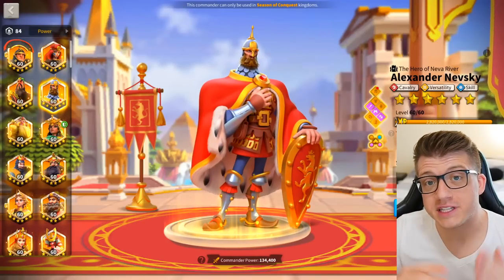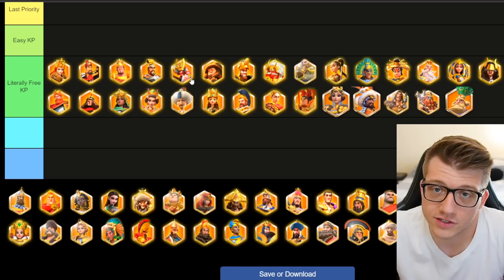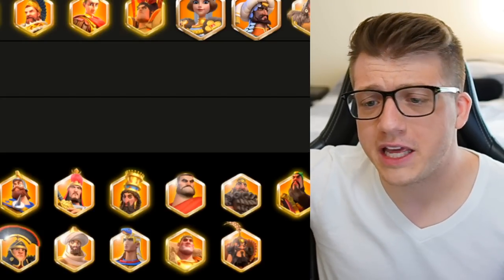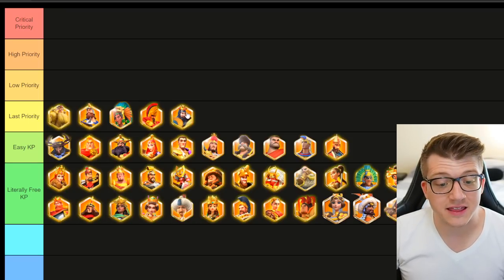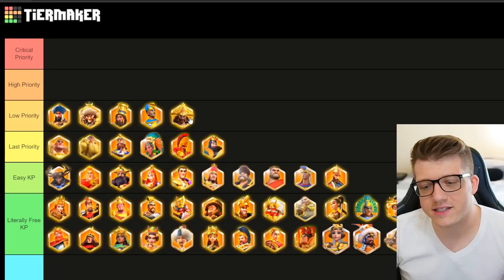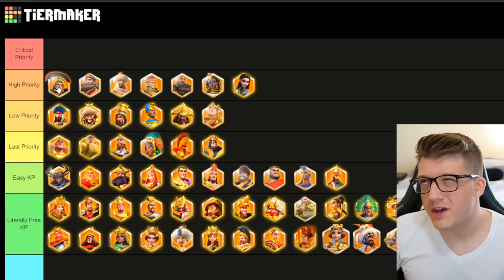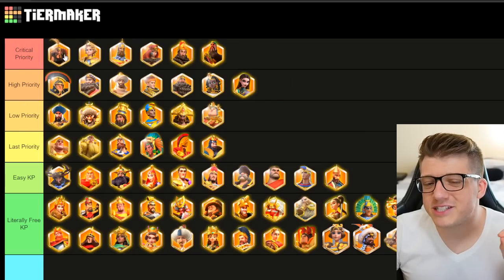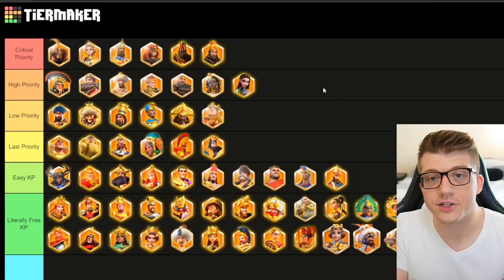You MUST Attack THESE Commanders FIRST in Rise of Kingdoms! Rise of Kingdoms War Guide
Chapters:
0:00 Intro - Top Priority Tier List
1:39 NOOB Alert - FREE KP
3:59 Good Trades Win Wars
5:38 Easy Targets for KP
8:52 IGNORE These Commanders
12:13 Low Priority Targets
14:38 High Priority Targets
17:55 TOP Priority Targets
23:18 Final Thoughts & Epic Commanders